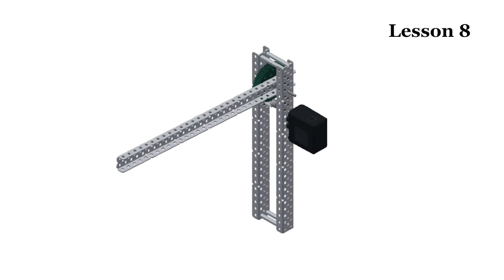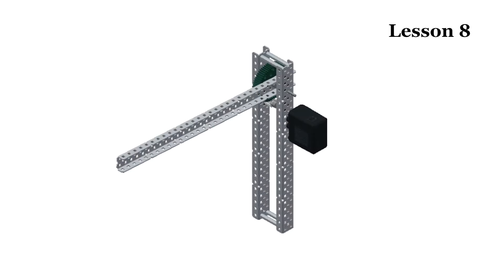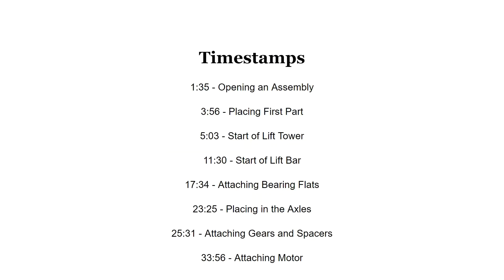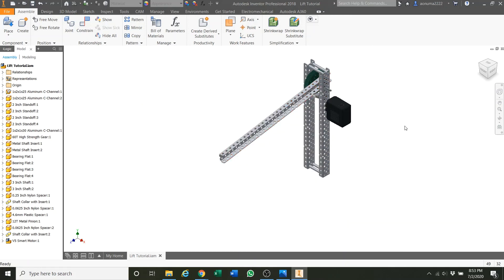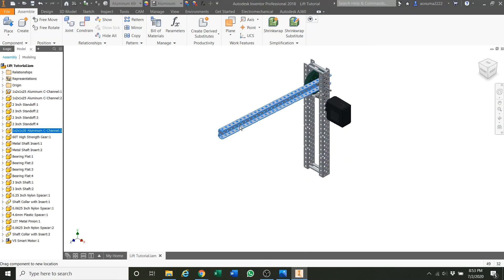CAD Lesson 8 Modeling a Lift